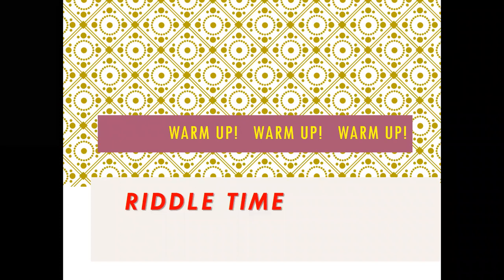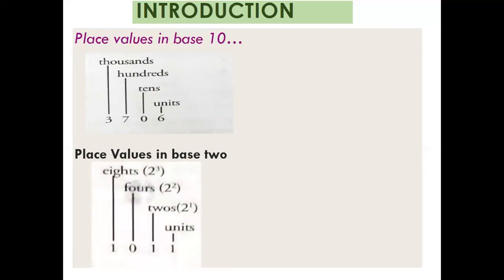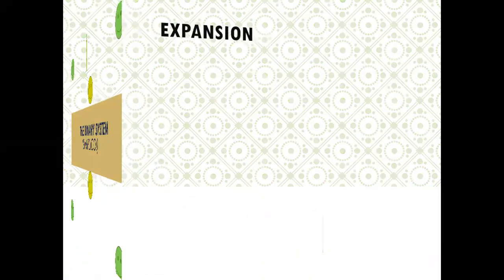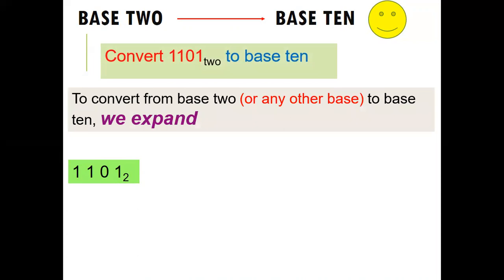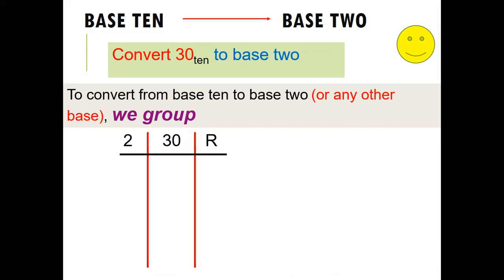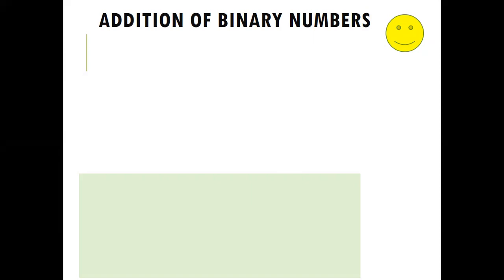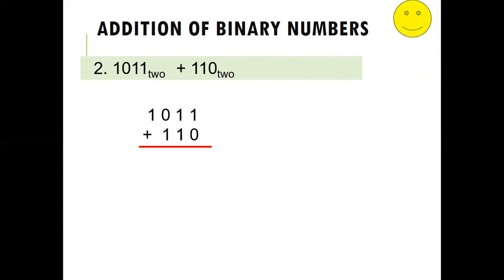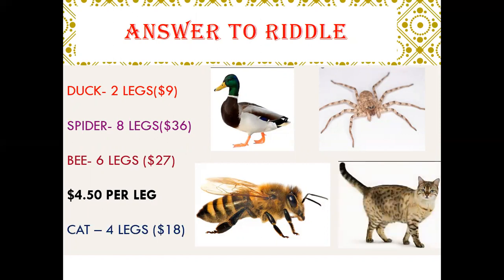The Binary System 1